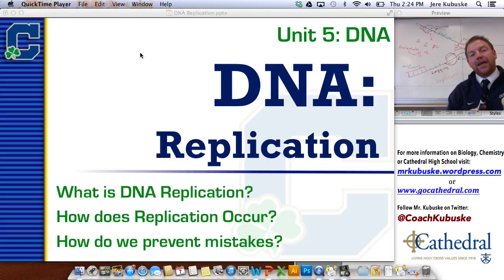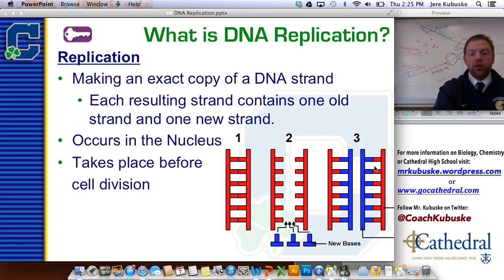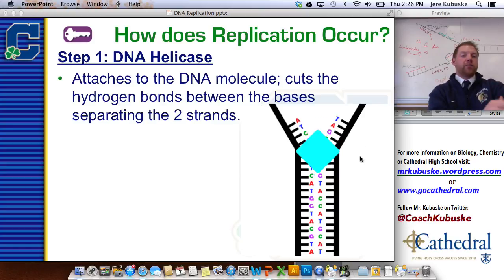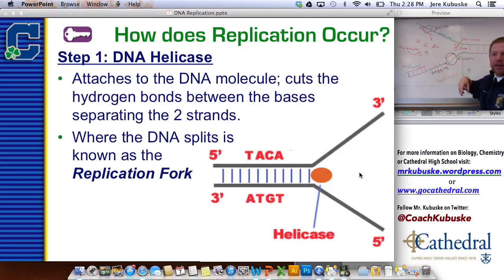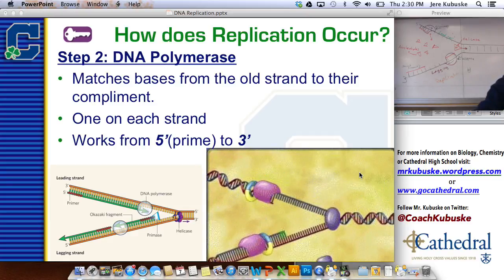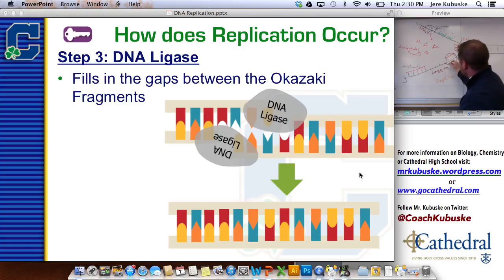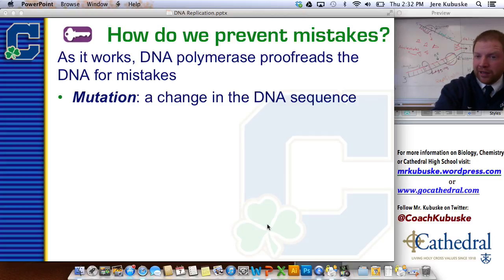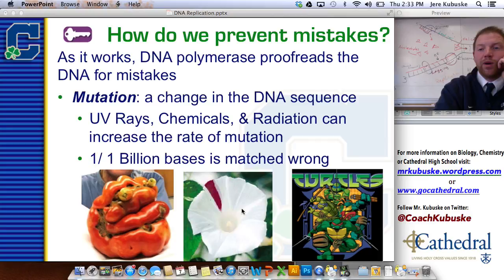DNA Replication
Unit 5 - Section 3: Description of the steps of DNA Replication.